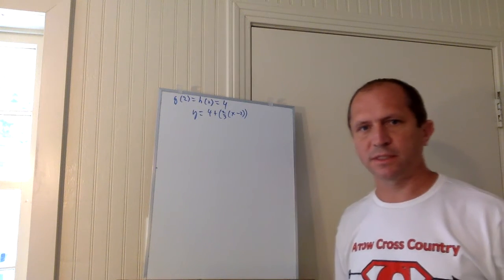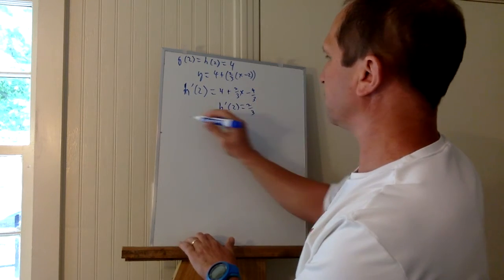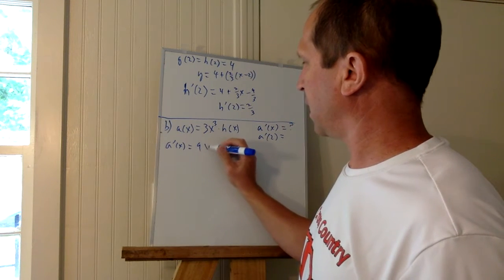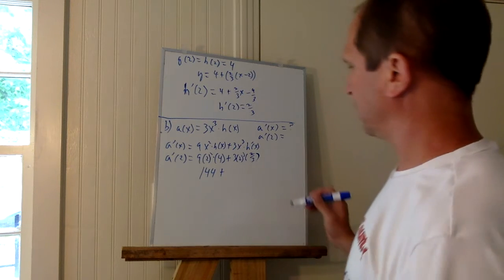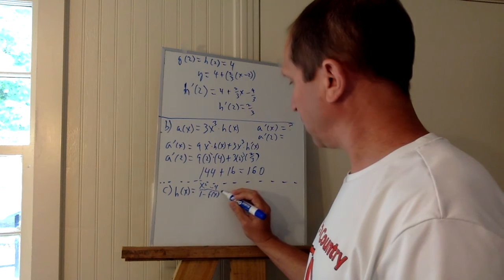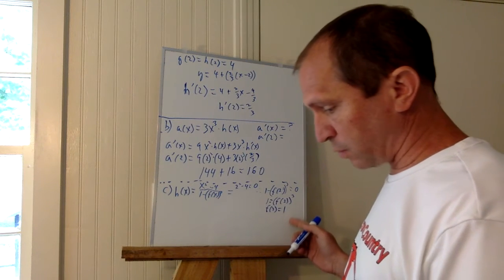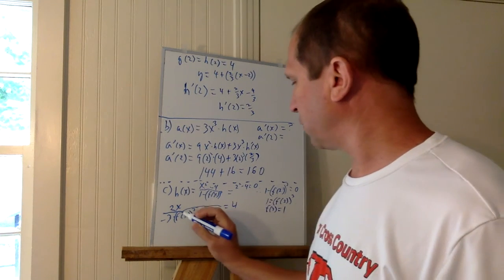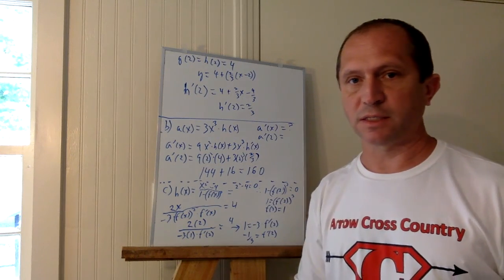ap cal 2019 fr 6